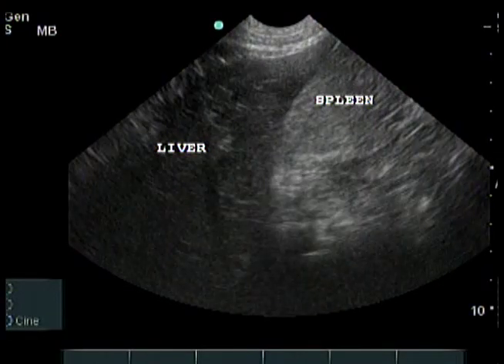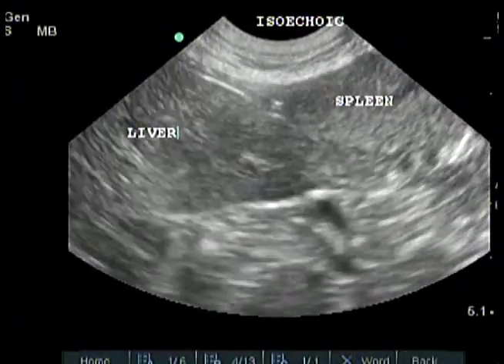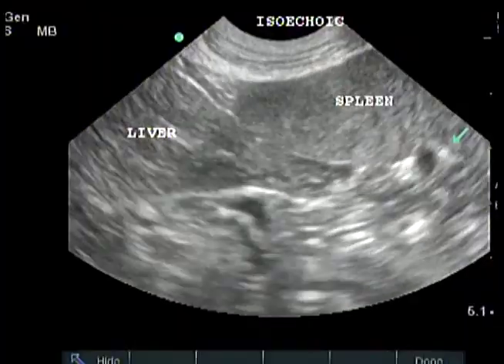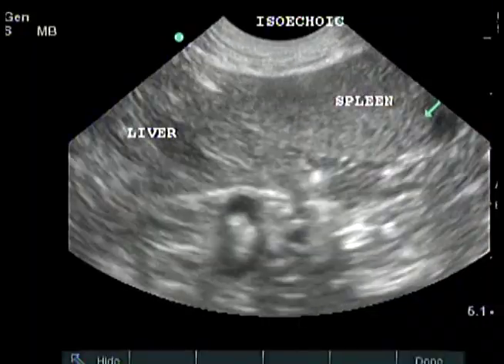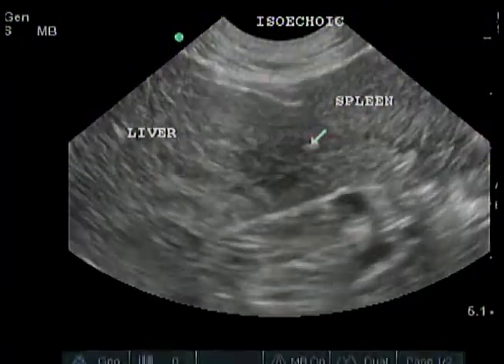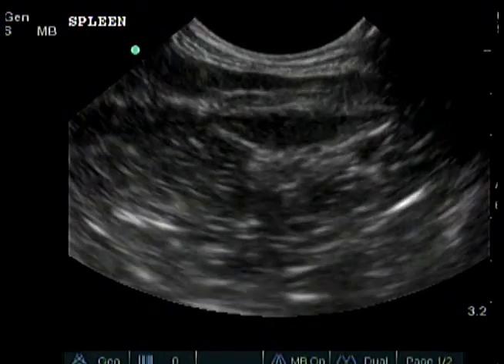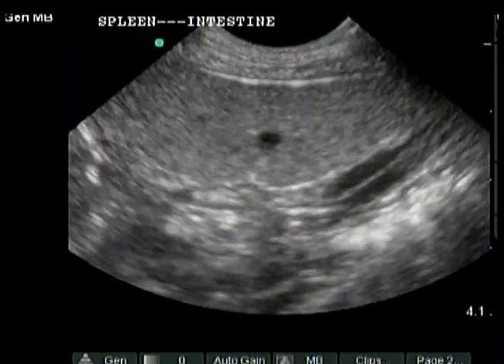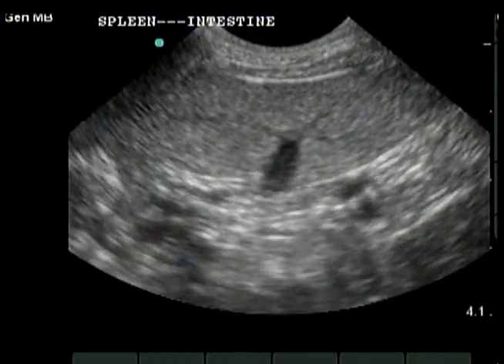5 Spleen Abnormalities 2